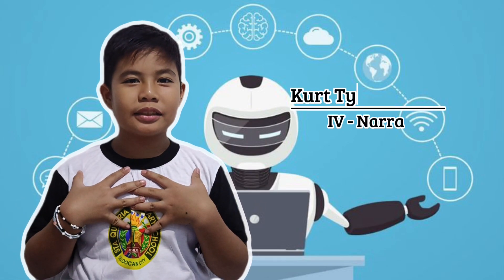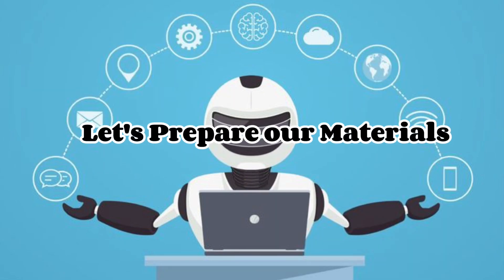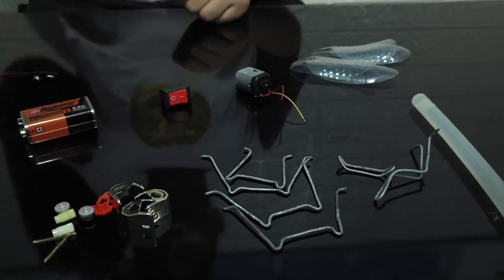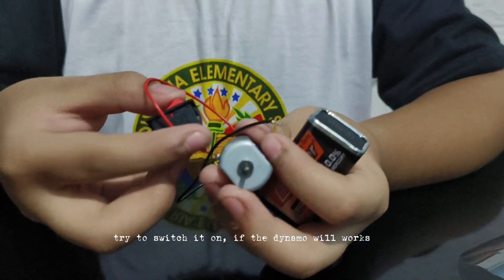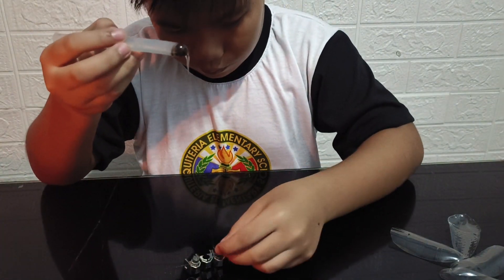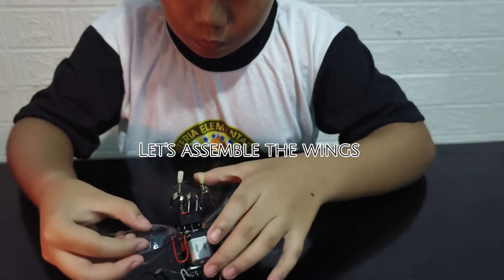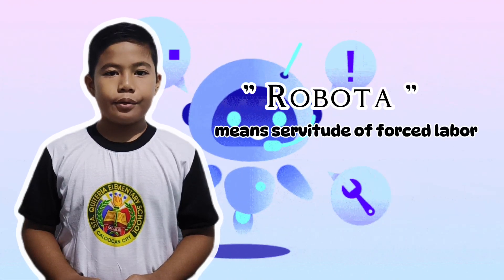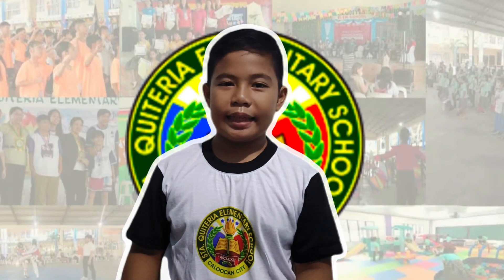ROBO FLY (Robotics)- Kurt Tyler P. Cruz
Home Based Collaboration Video Project
Action Research
Proponent: Mr. Hurley B. Corsiga
                    Science 4 Teacher
                    Master Teacher II
Quarter 3 March 22, 2024
Sta. Quiteria Elementary School, SDO Caloocan